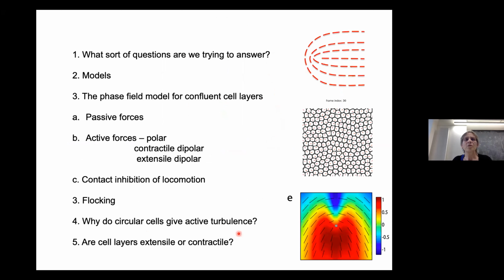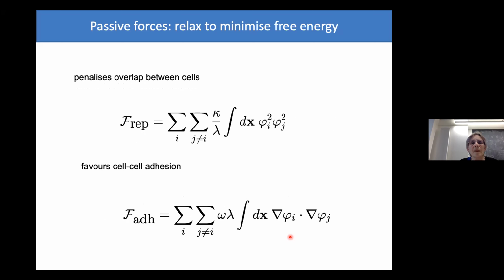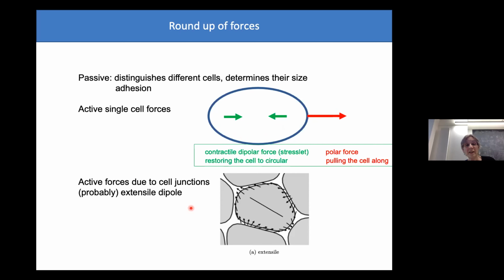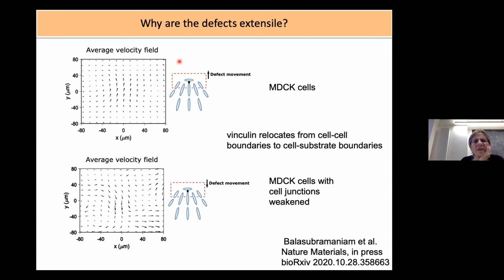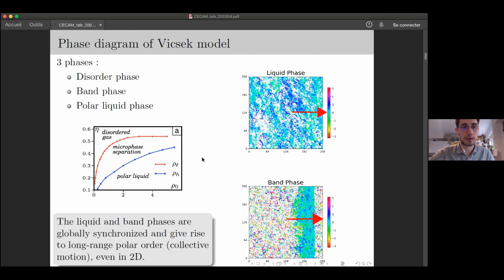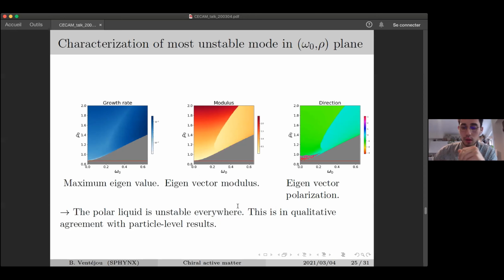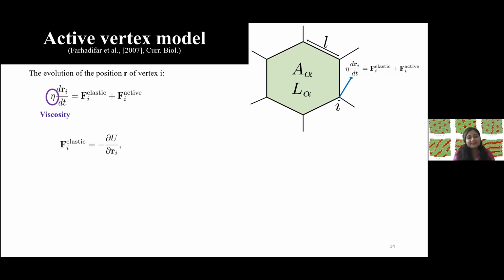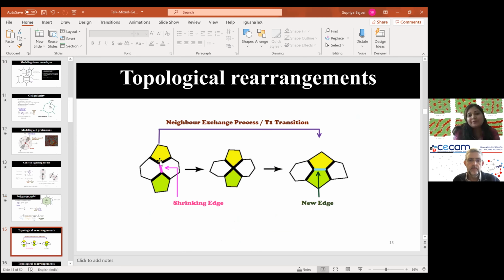Mixed-Gen Season 1 Session 2: Active Matter